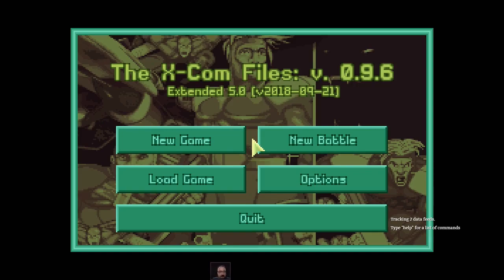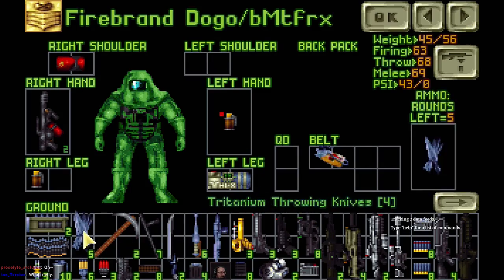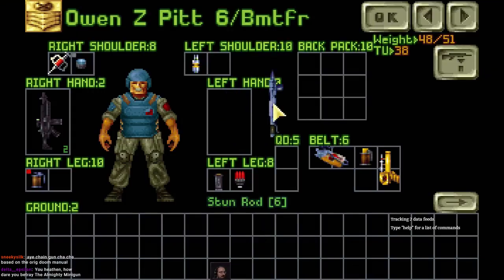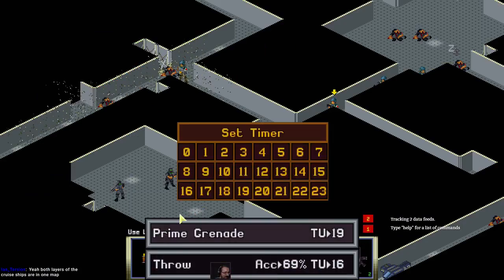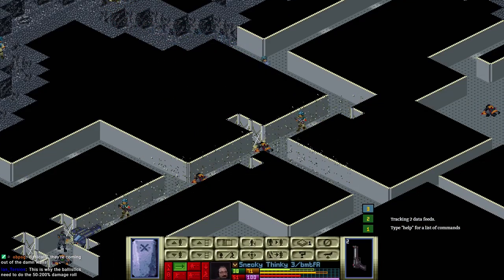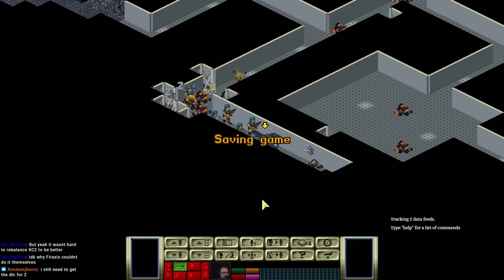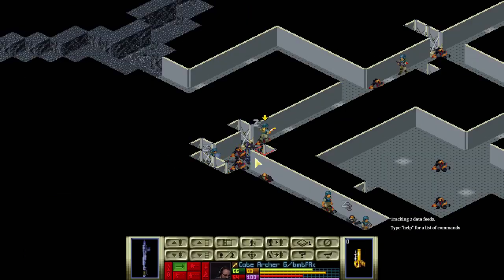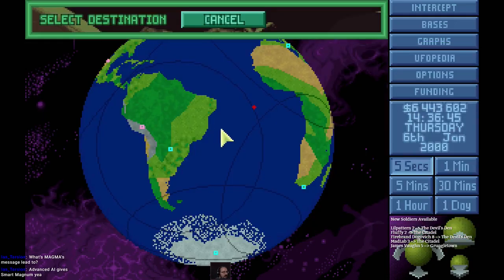X-Com Files #93 - Floater Delivery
Free Grav Units - straight to your doorstep